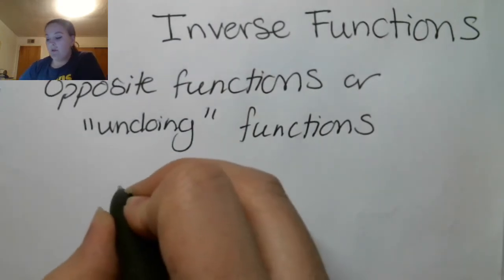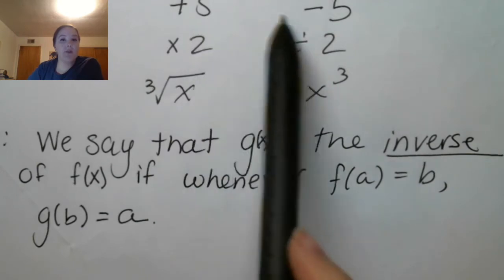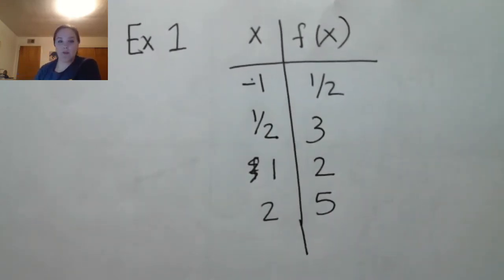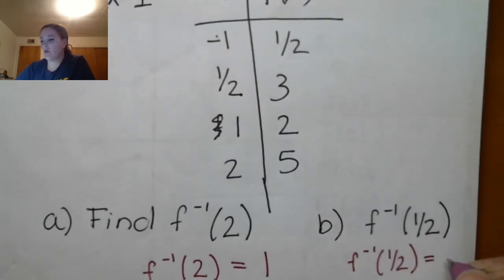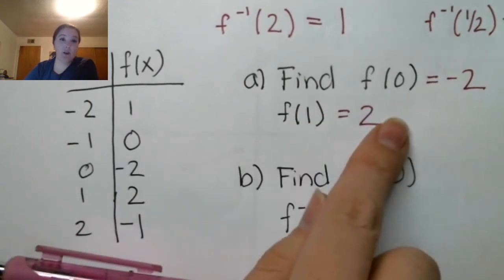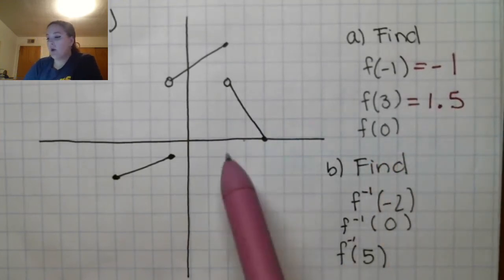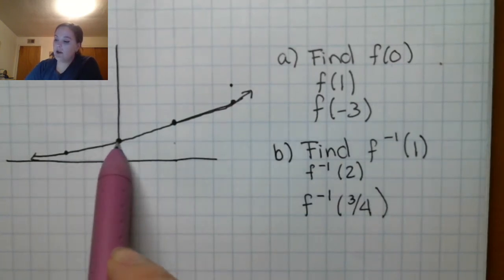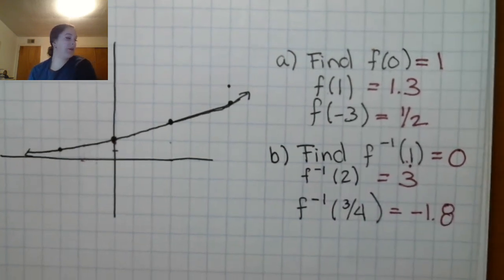MFG 5.1 Inverse Functions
Idea of inverse functions. Definition and notation for inverse functions. Evaluating inverse functions from a table and from a graph.